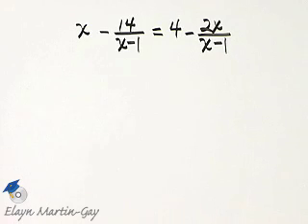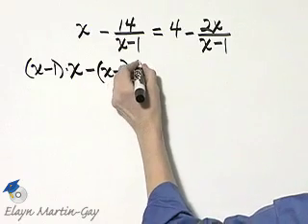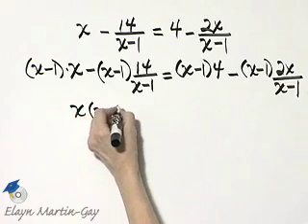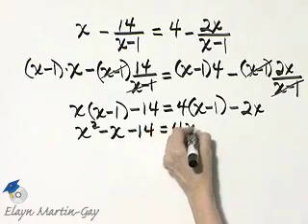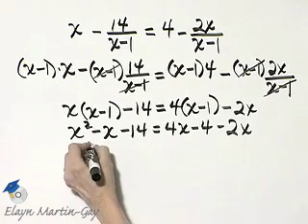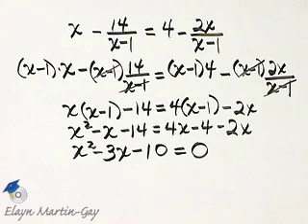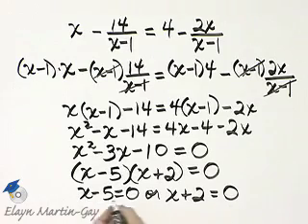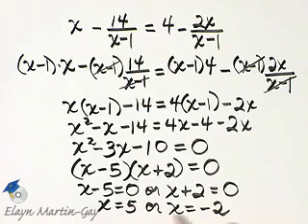Martin-Gay Developmental Math Ch 14 Ex 22